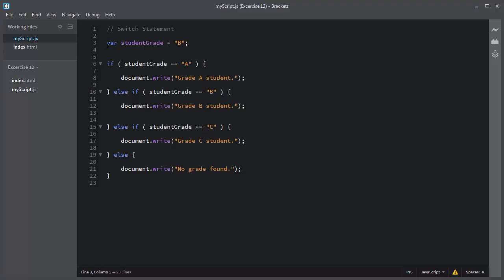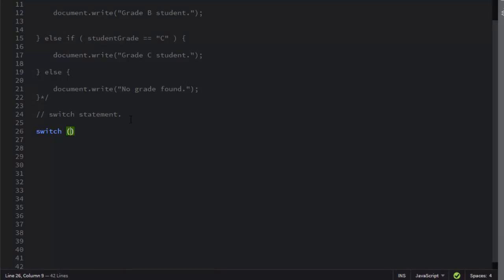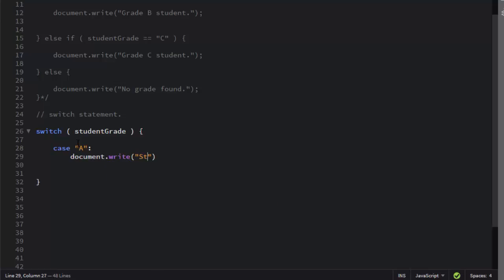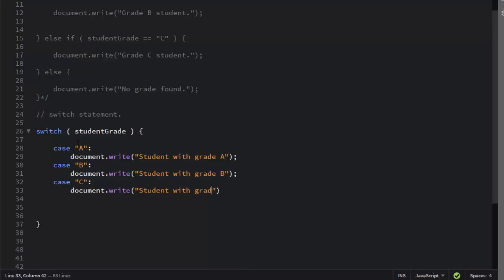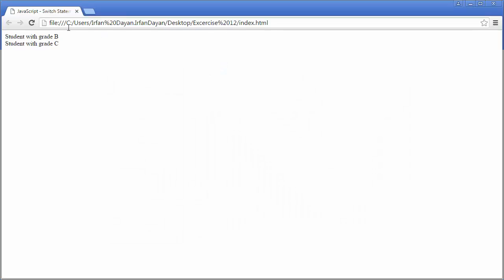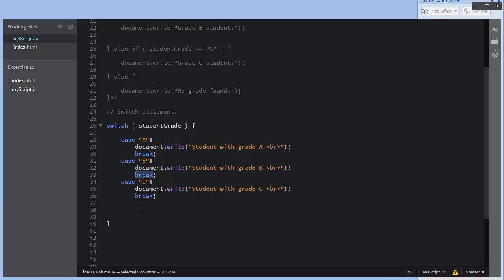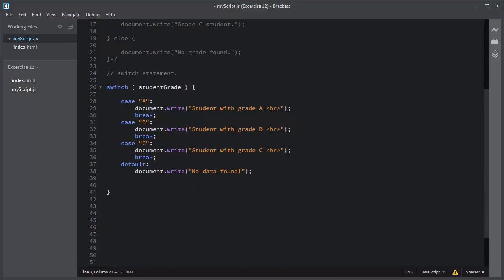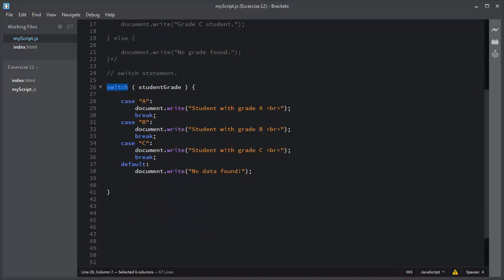[#17] Switch Statement In Programming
Course & Video Description:

Lecture: In this video, I’ll talk about conditional switch statement. A switch statement is used to test a variable for equality against a list of values. The switch statement is part of JavaScript conditional statements.